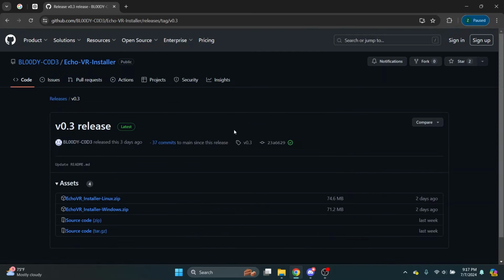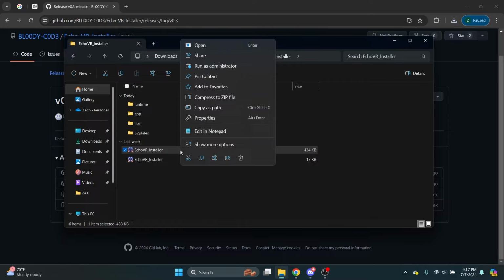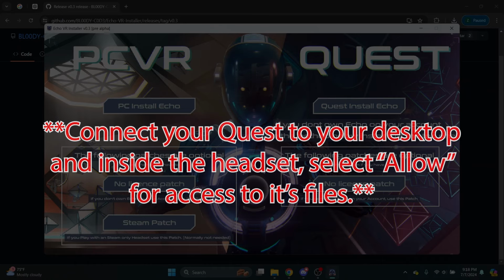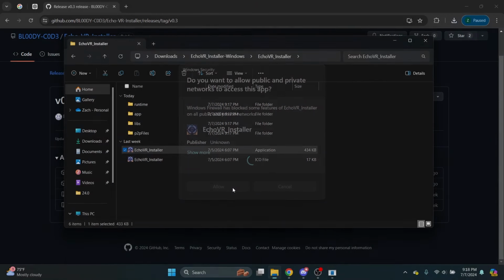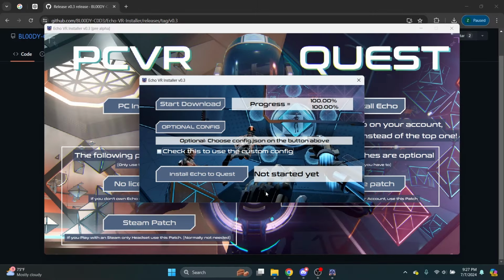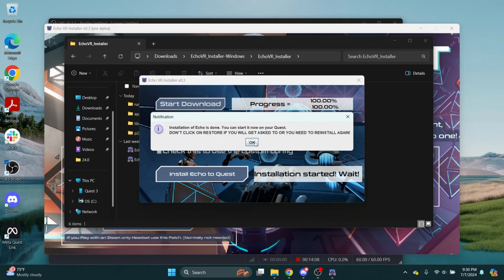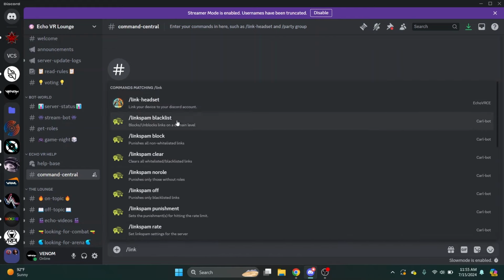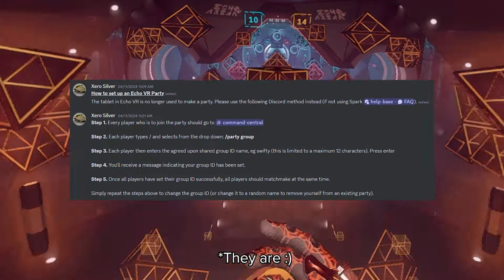Echo VR is ALIVE! | Easiest Meta Quest Install Guide (BROKEN - CHECK DISCORD)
***UPDATED GUIDE IN HERE***
Echo VR Lounge Discord: